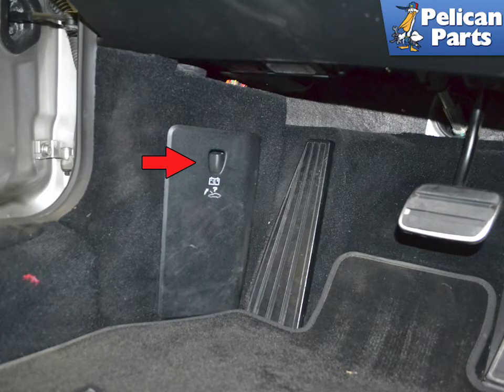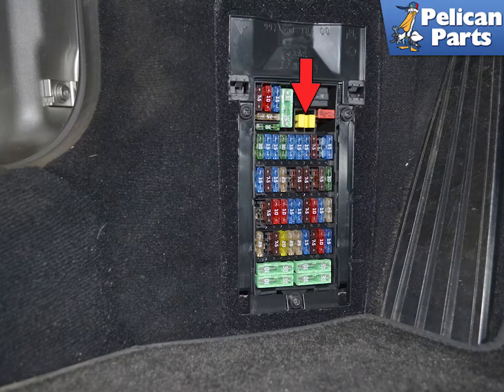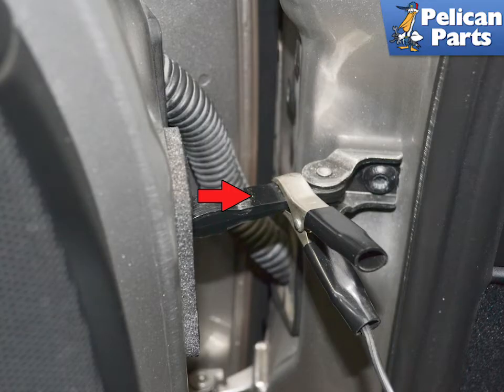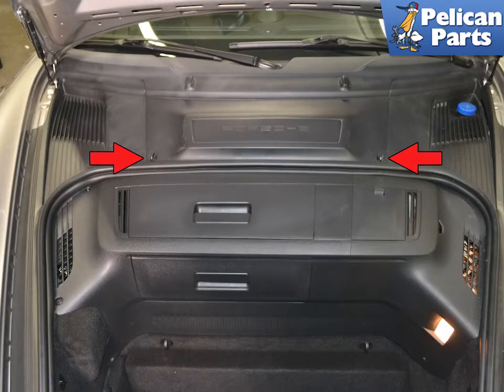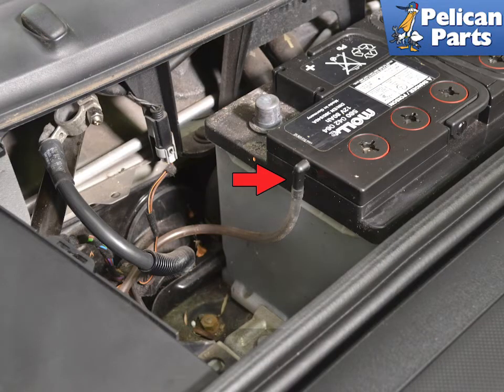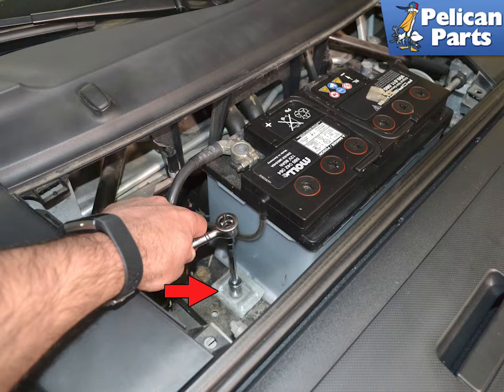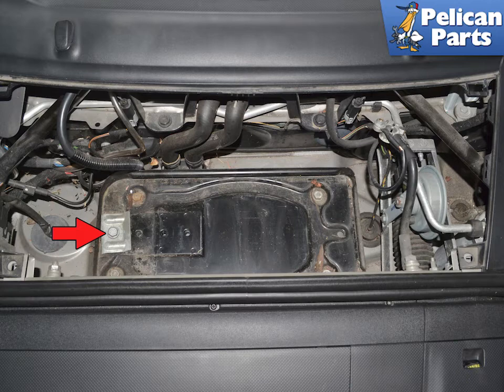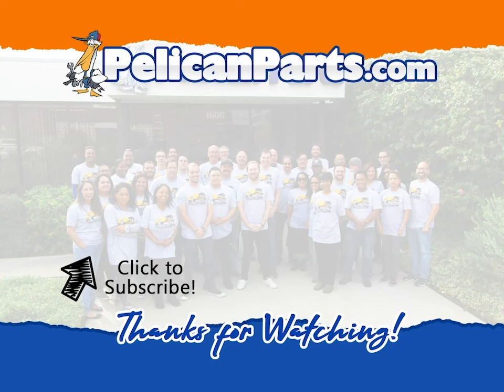Porsche 997.2 911 Battery Replacement (2009-2012)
The modern 911 or 997 is incredibly dependent on computers to make the vehicle run.
All of the sensors and systems on the vehicle are very voltage specific and dependent. If your battery is throwing error codes, showing signs of problems holding a charge or hard starting you should replace it right away.

One of the systems that needs a proper charge to operate is the front trunk opening latch. If you have neglected the battery or it has run down to a point that it will not open the trunk do not worry you can still get access to replace the battery.

Begin in 2008 Porsche started to report problems with systems not resetting themselves after a battery replacement. This meant that you needed a code reader or scan tool to reset some of the systems to get the vehicle to function correctly or even start in some cases.

If you do not already have a scan tool for your vehicle and you plan on doing any DIY'ing on your car you should pick one up. It will be invaluable in diagnosing problems, clearing codes and resetting programs. It will also save you a lot of money in the end by understanding what is going on the vehicle and not just throwing parts at it.

Project Time: 1 hr.
Tab: $200 to $600
Tools: 10mm, 13mm socket, extension, ratchet
Parts Required: Battery
Performance Gain: Working vehicle
Complementary Modification: Read and clear fault codes